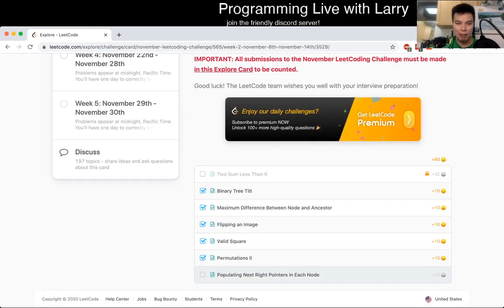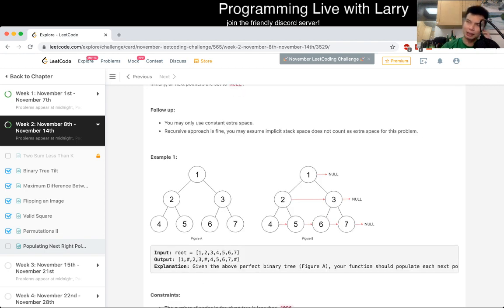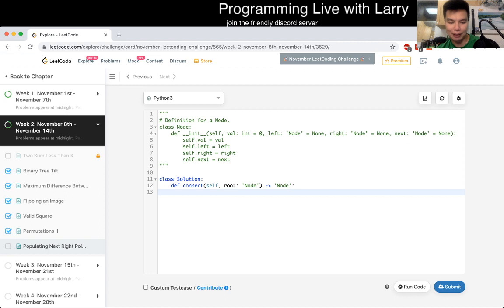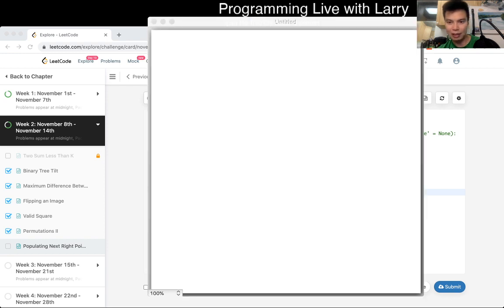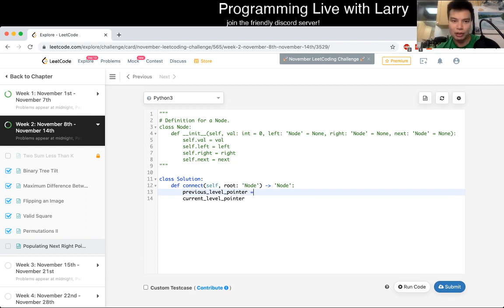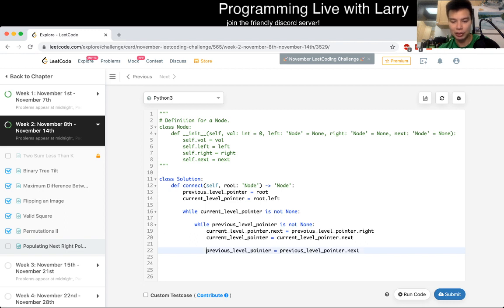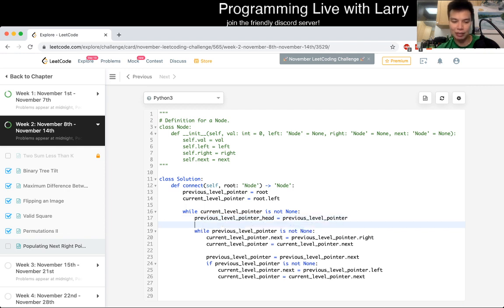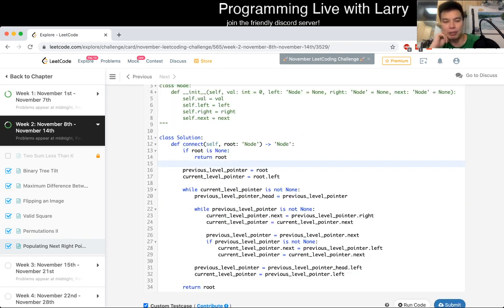Daily Leetcode #227: Nov 13, 2020 - 116. Populating Next Right Pointers in Each Node